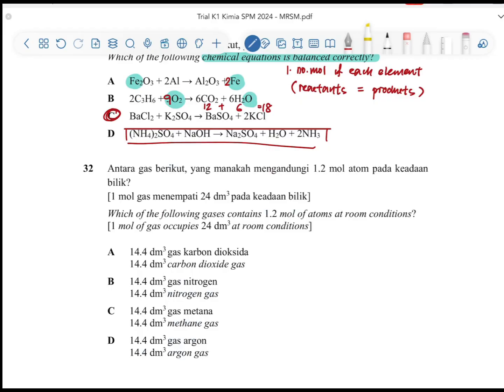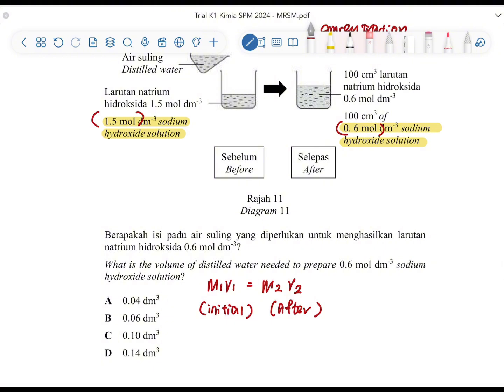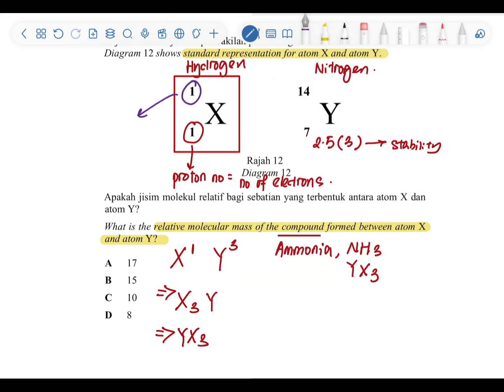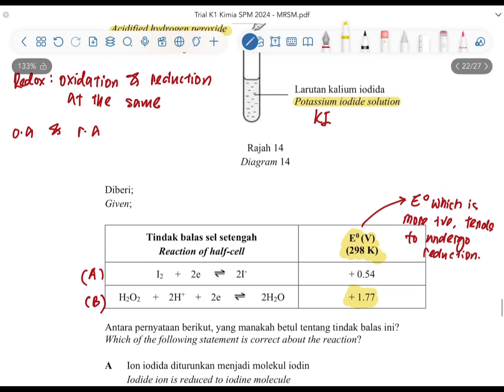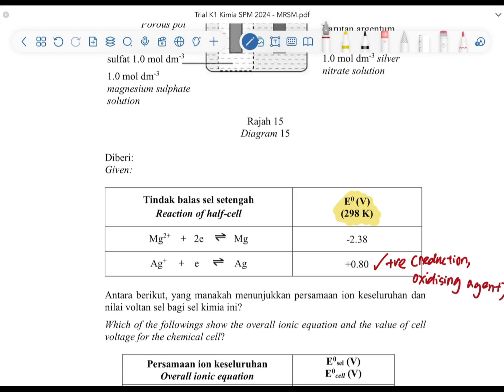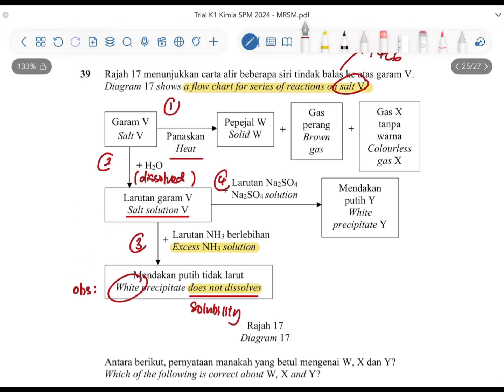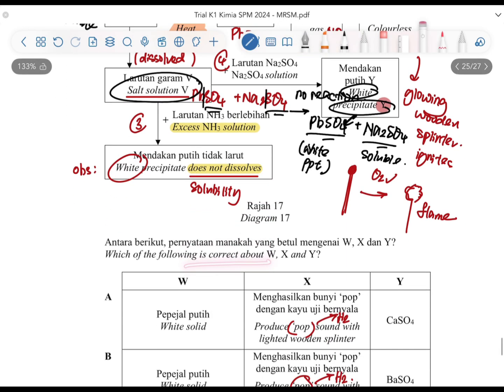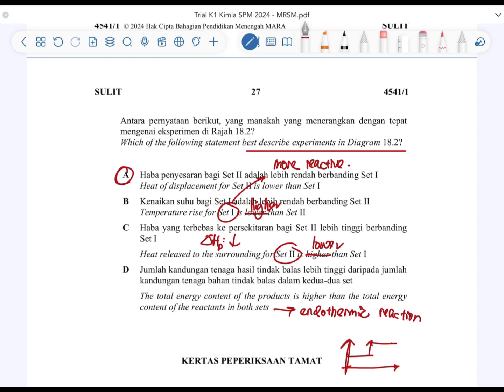【2024 MRSM Chemistry Trial Paper Discussion 】 | KSSM Chemistry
Hi, this is the last part of the discussion video for this MRSM Trial Paper.

I hope that by going through the discussion paper, everyone will learn something new or even enhance your understanding in answering the questions.

This video has discussed some of the HOTS question that students always afraid of like Heat of displacement, Standard Electrode Potential and Redox Reaction.

Anyways, enjoy the video!